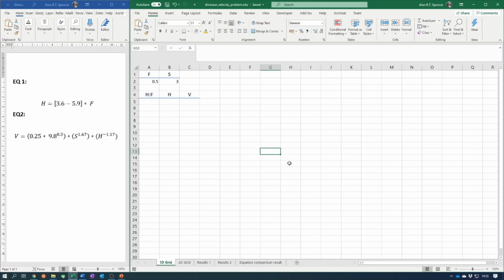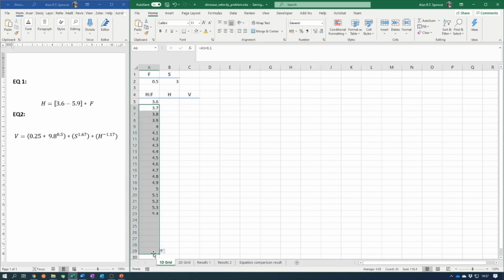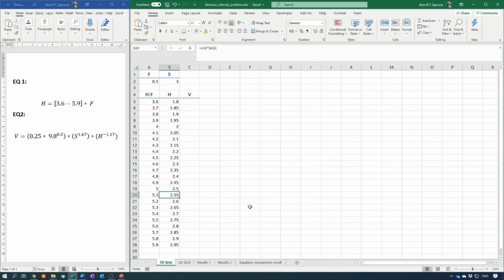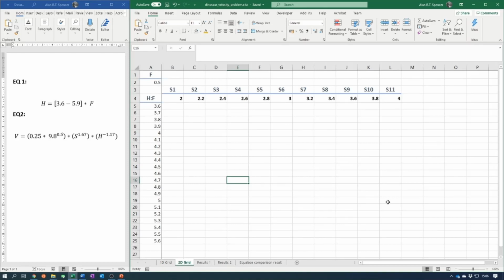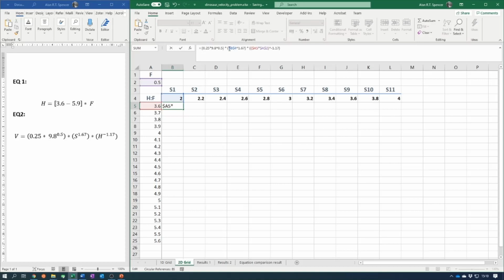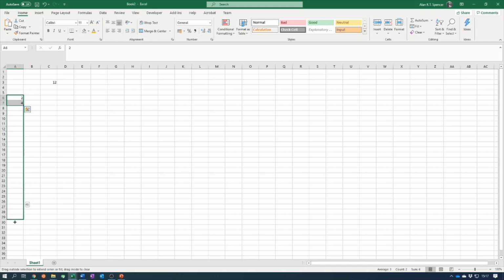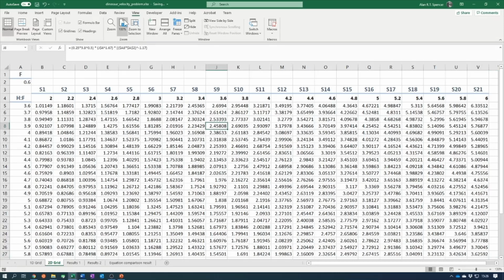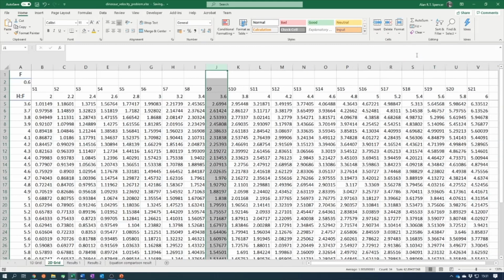Demonstration 3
Demonstration 3 of the 2020 Excel and Statistics Workshop course for 1st Year undergraduate geo-scientists.